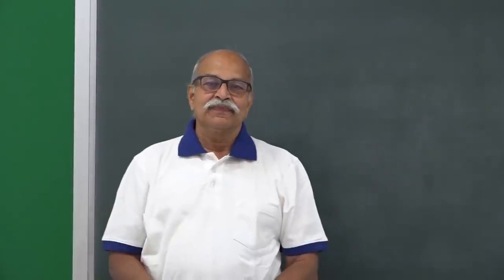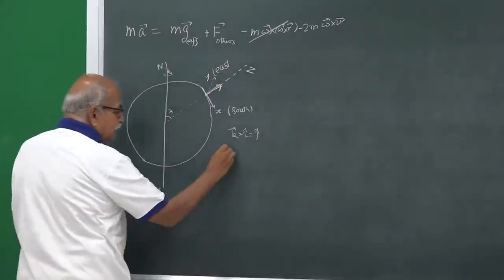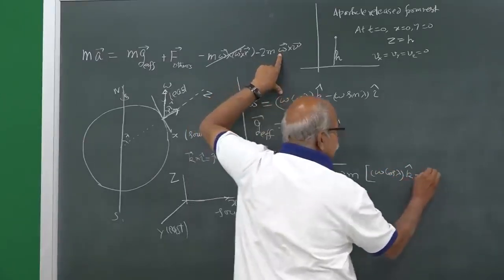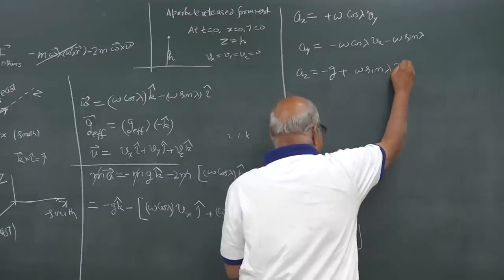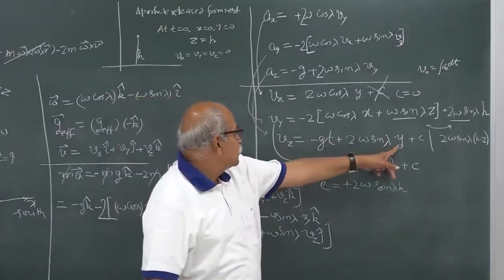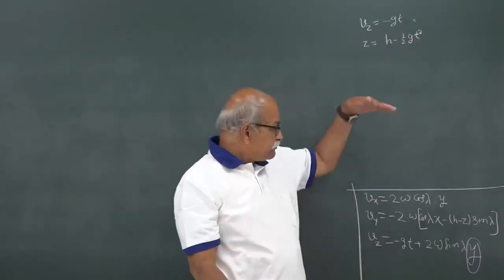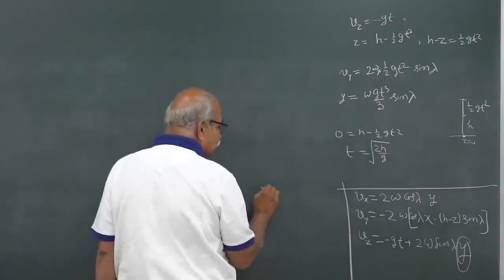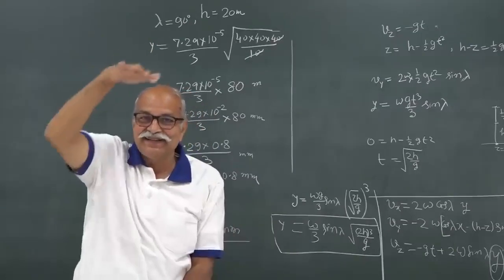LEC 22 Object falling near the earth’s surface | CLASSICAL MECHANICS | HC VERMA | GDS K S